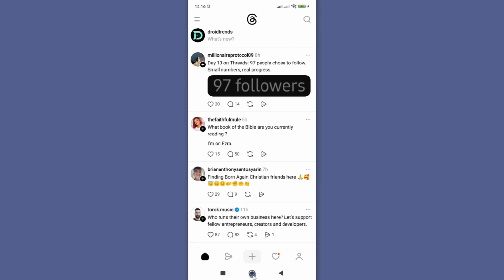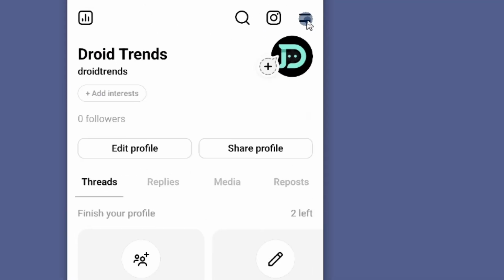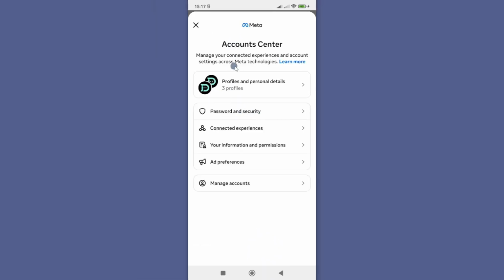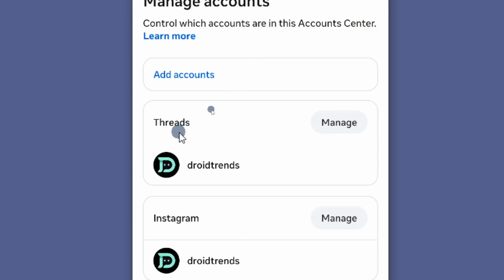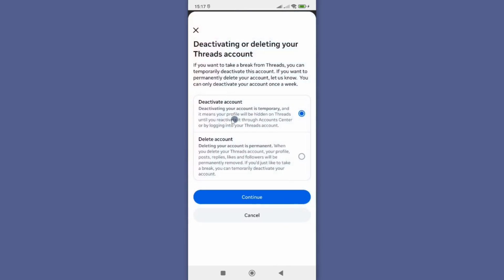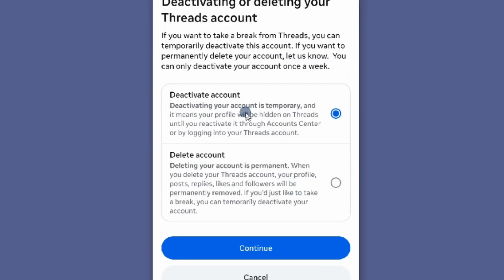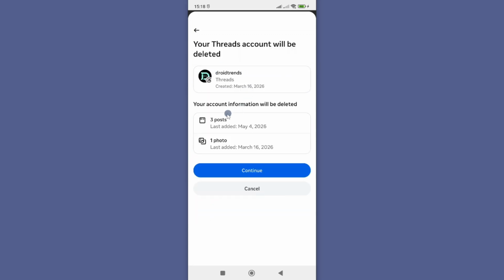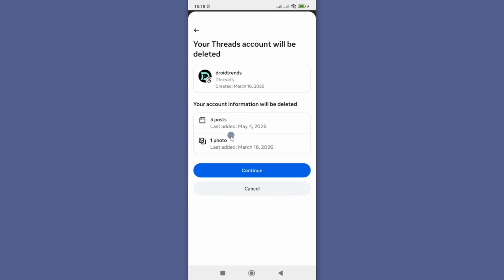How To Permanently Delete Threads Account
In this video, you’ll learn how to permanently delete your Threads account quickly and safely. If you no longer want to use Threads, this step-by-step guide will show you how to remove your account and understand what happens after deletion.

📌 What you’ll learn:

How to access Threads account settings
How to permanently delete your Threads account
What happens to your posts and profile after deletion
Important things to know before removing your account

Follow this simple tutorial to permanently delete your Threads account and manage your online presence with confidence.